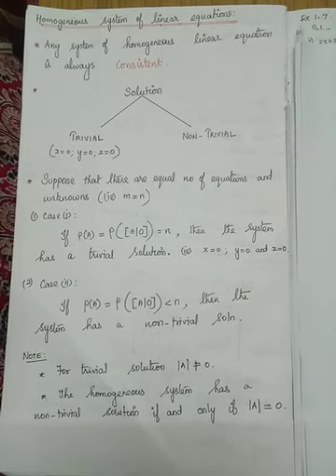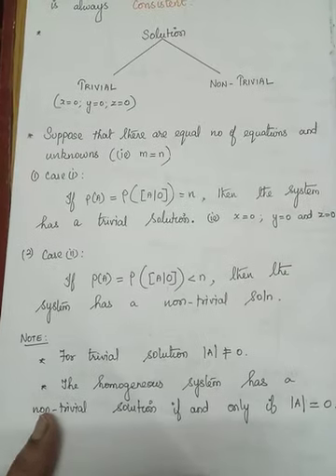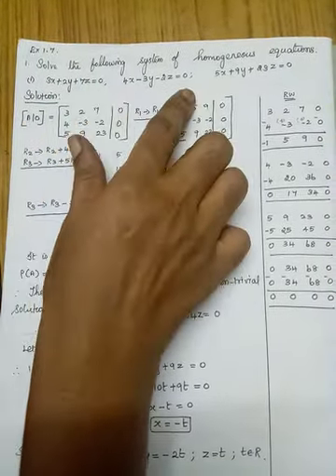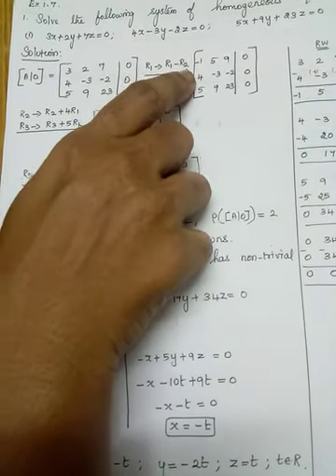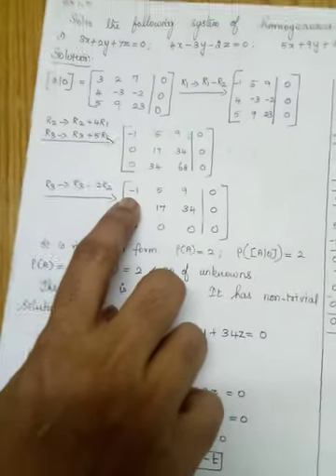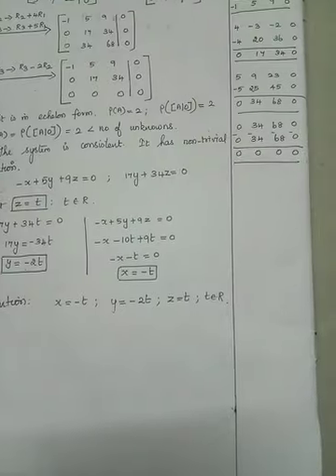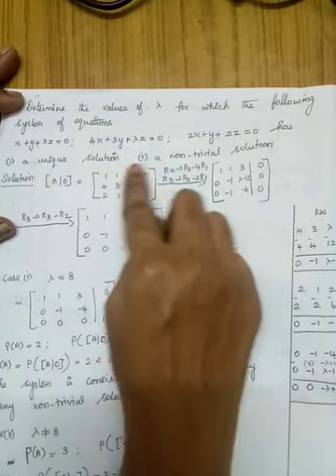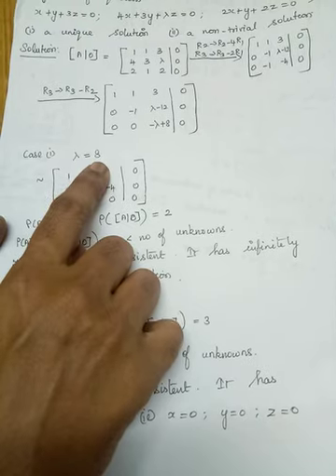Homogeneous system of equations